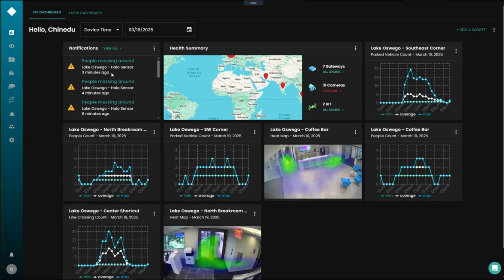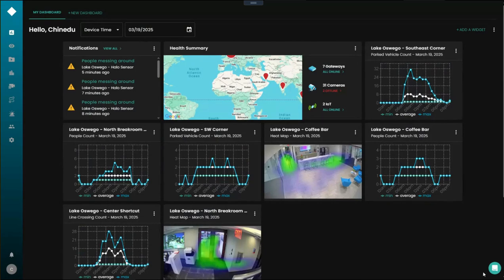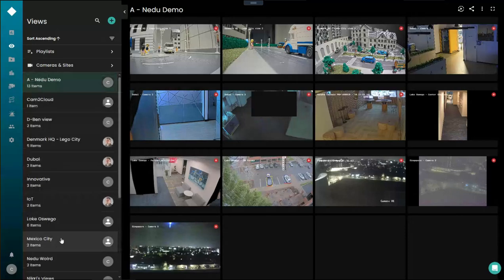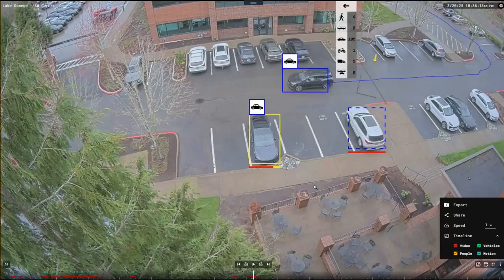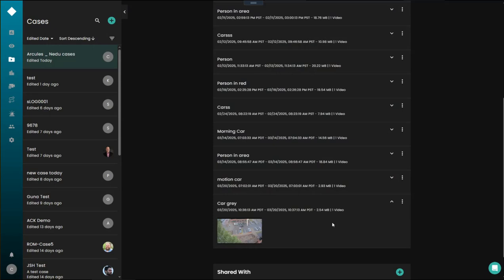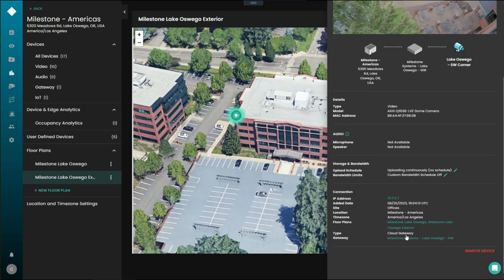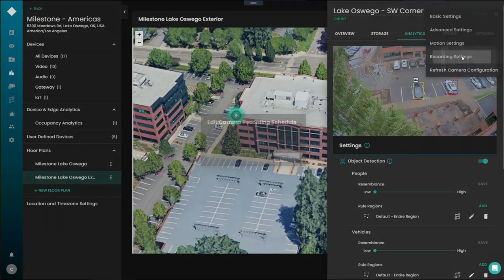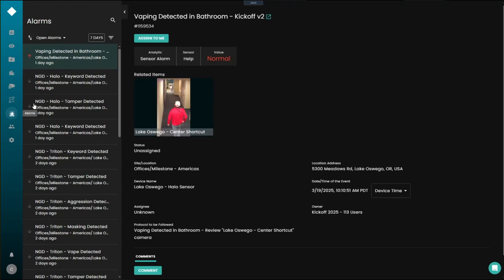Milestone Arcules Cloud VMS Demo March 2025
Milestone Arcules is ideal when there are no integration requirements, multiple sites, unmanned IT, and inexperienced end-users.